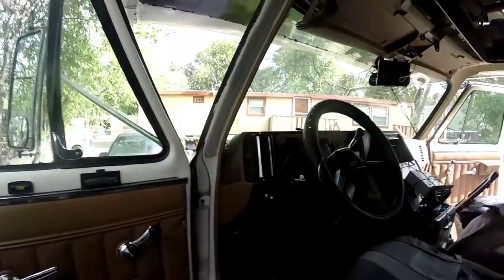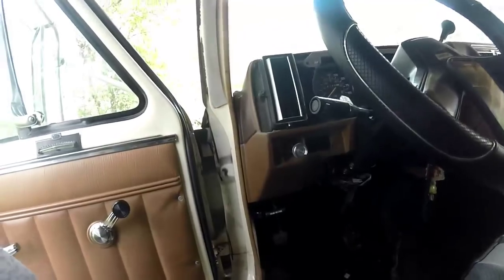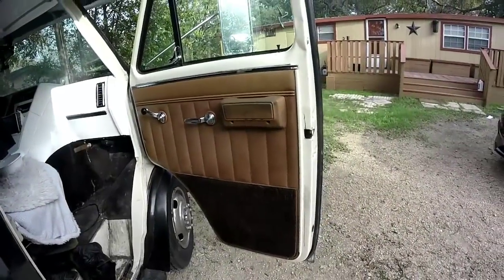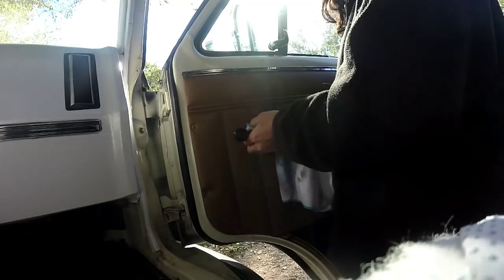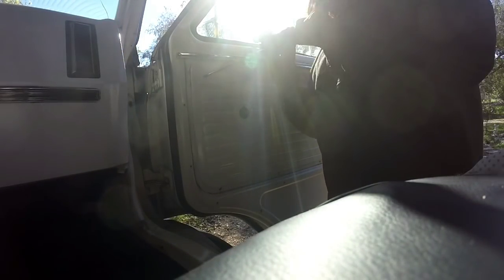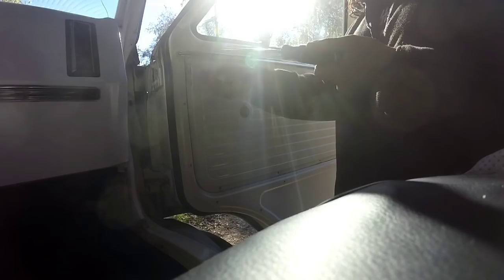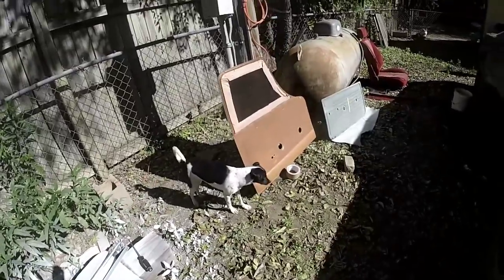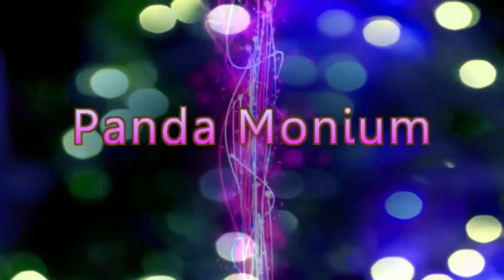Painting My RV Dash Board, Trim & Door Panels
Intro Music... Silent Partner - Yard Sale
Outro Music
This particular video Panda gets a face lift by redoing & painting the interior cab area ...This is Pandamonium my journey across America in my 22' RV I call Panda with 1.3KW of Solar Power. . . So join me if your open to fun and excitement .on the road & my journey through the many states and cities and wish me luck and good fortune on this life long adventure. Maybe I'll see ya on the road somewhere. Good or bad, Smooth or bumpy it's time to hit the road. Wishing everyone Happy Trails and glad to have you along with me on this journey called life.